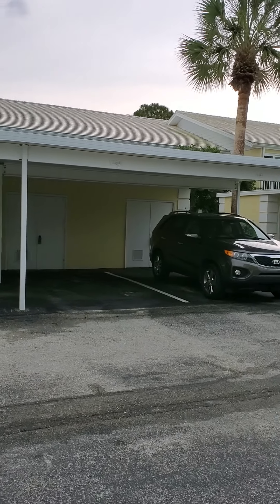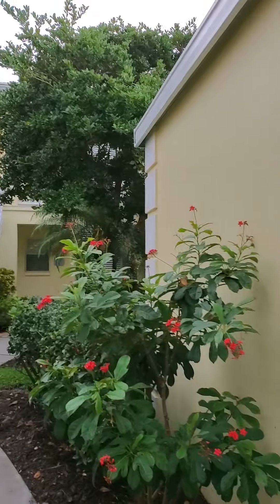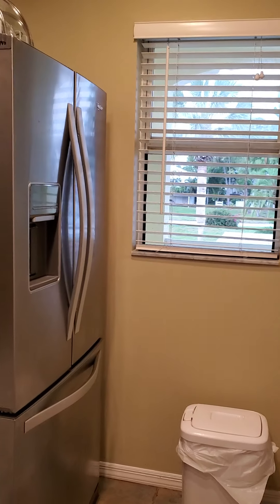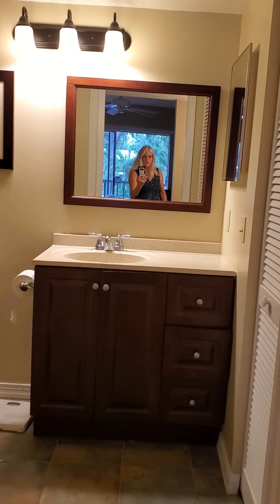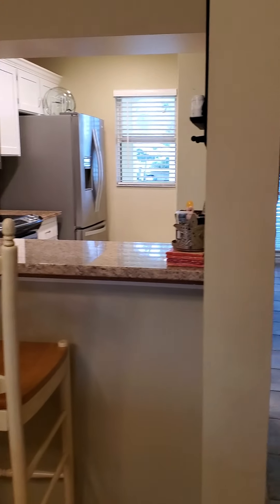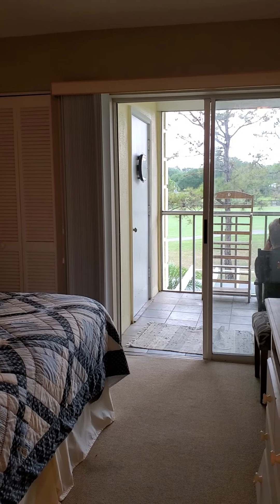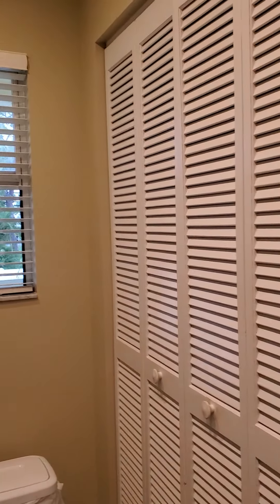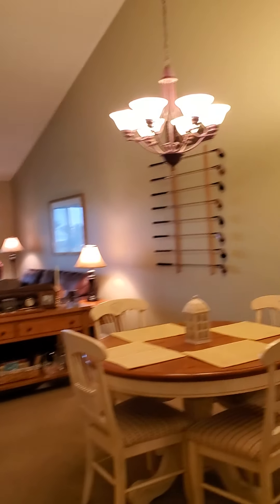Open House Virtual Tour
2 bedroom 2 bath Condo for sale Venice Fl